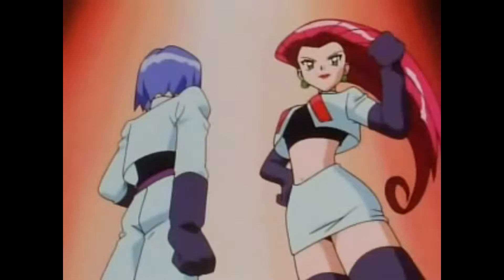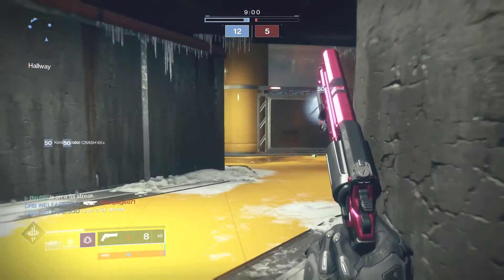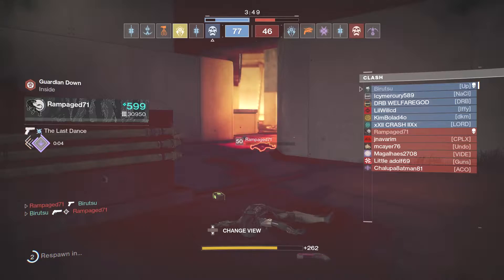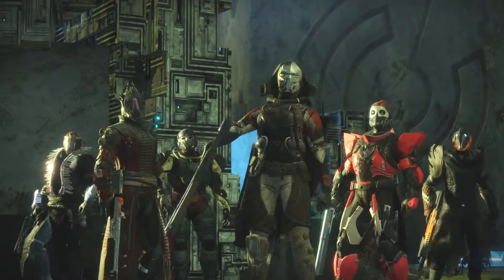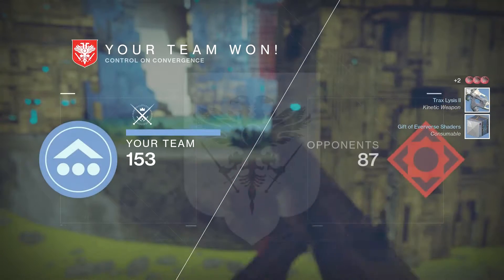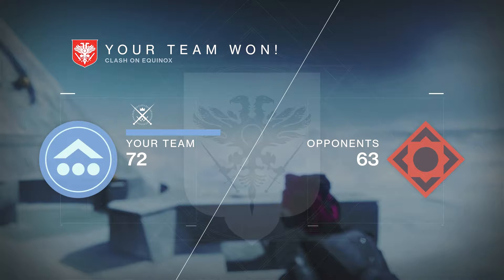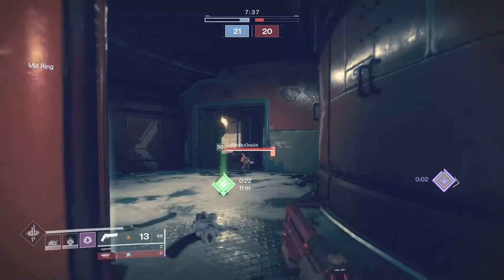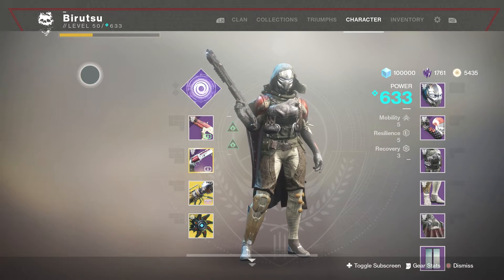Using The "EZ MODE" Loadout.